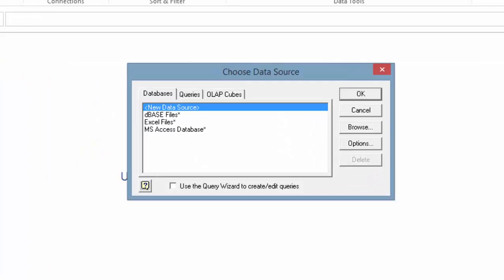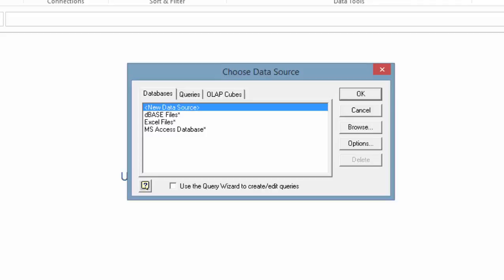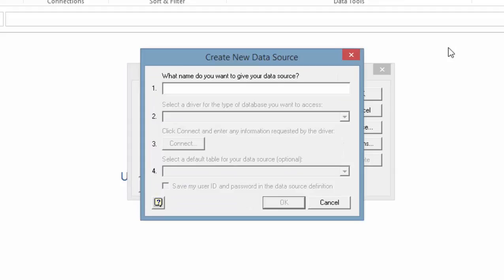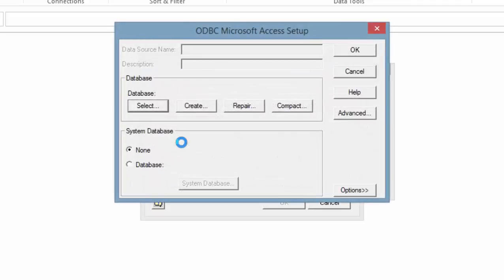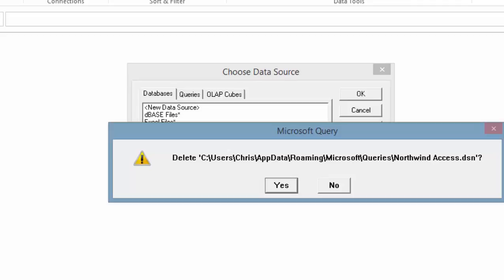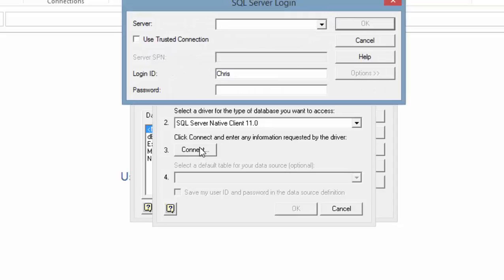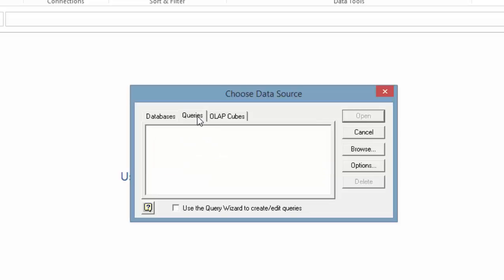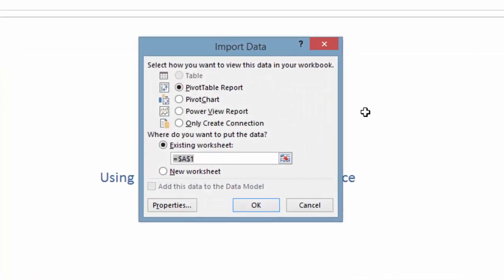Using Microsoft Query 1